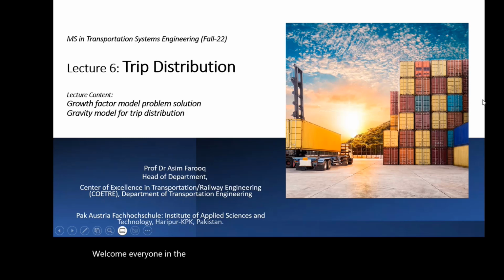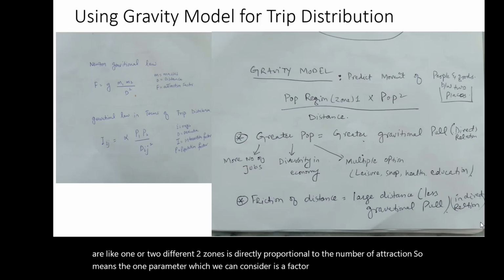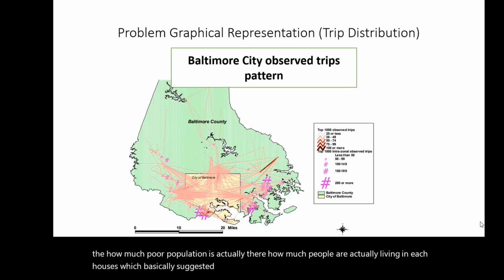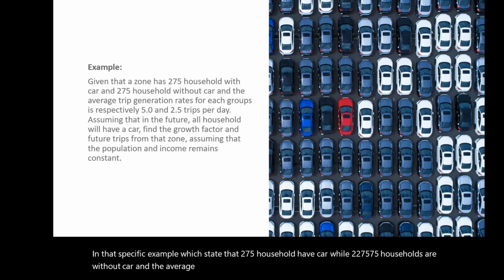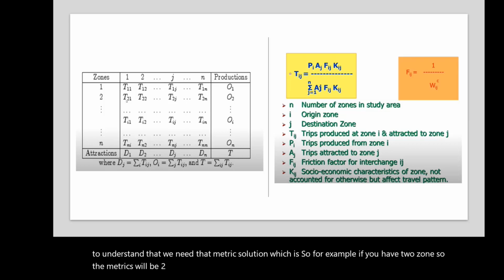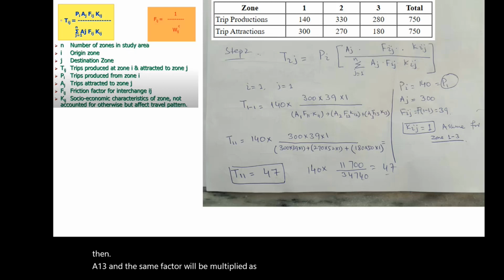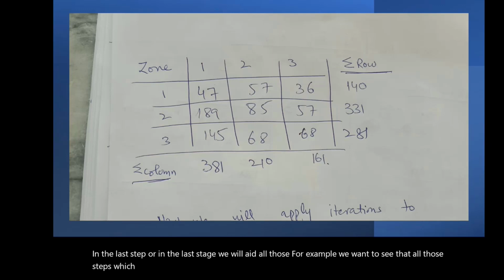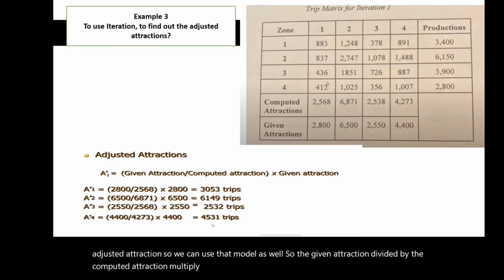Trip Distribution: Gravity Model: Growth Factor: Travel Demand Forecasting by Prof Dr Asim Farooq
Lecture Content:
00:00 Trip Distribution
01:23 Gravity model VS Trip Distribution
03:37 Gravity Model for Trip Distribution
10:23 Growth Factor Model
13:36 Growth Factor Model with problem Solution